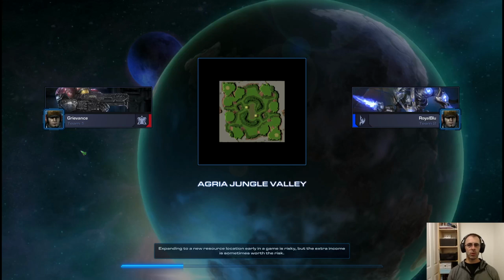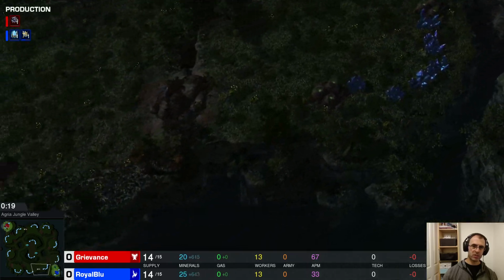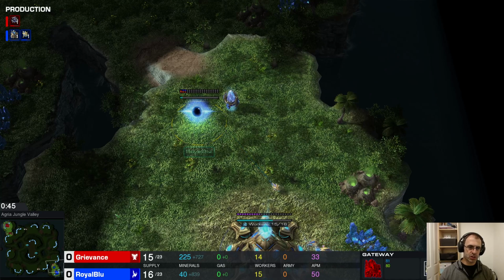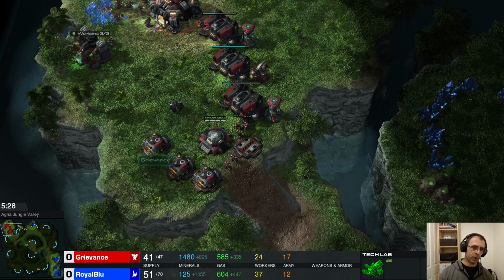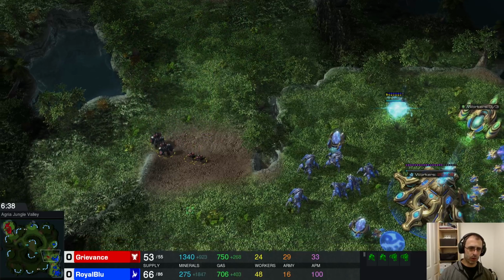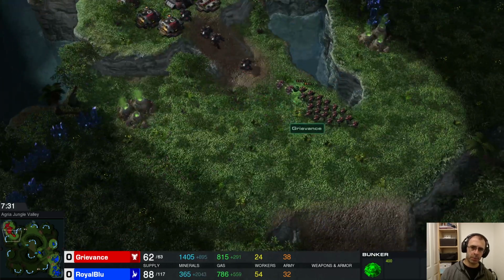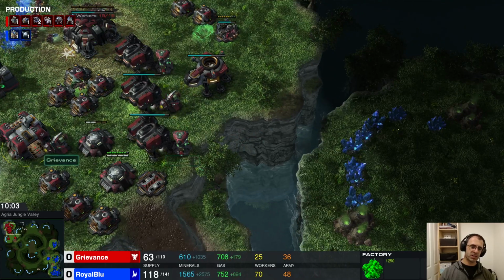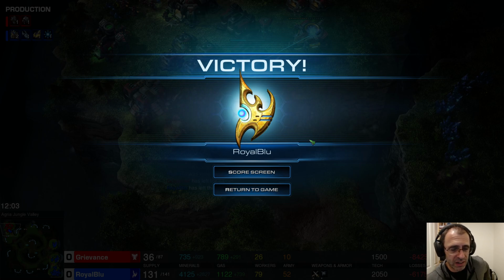EMS 21 R1G2 RoyalBlu vs Grievance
That be no Agria Valley